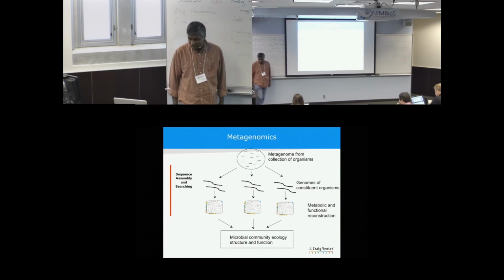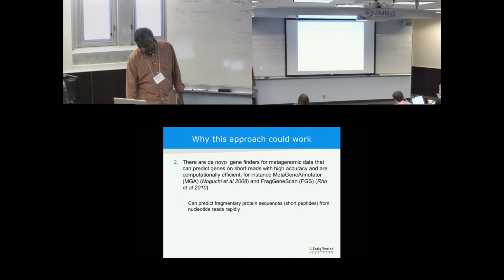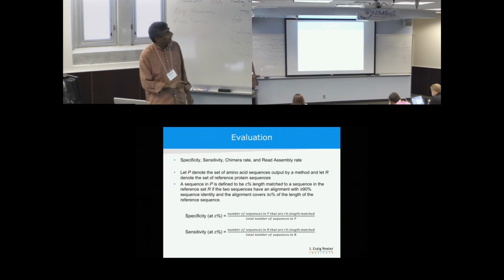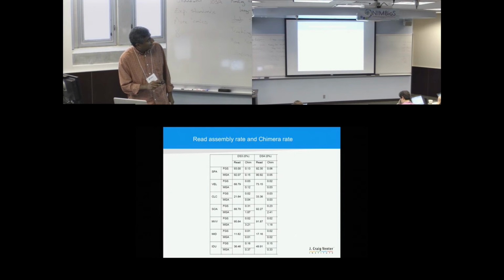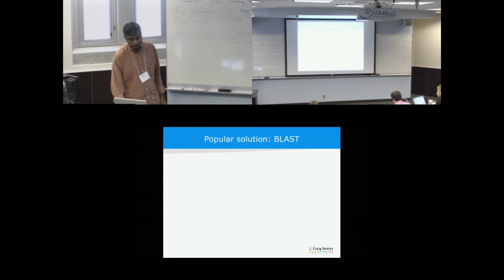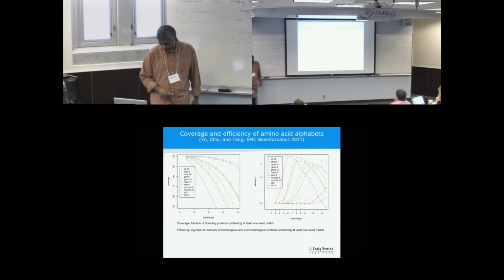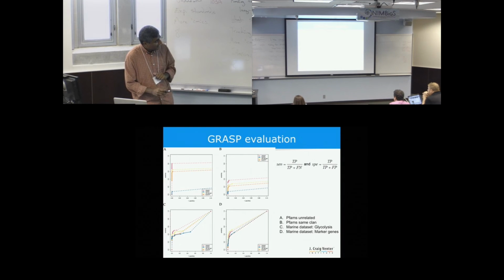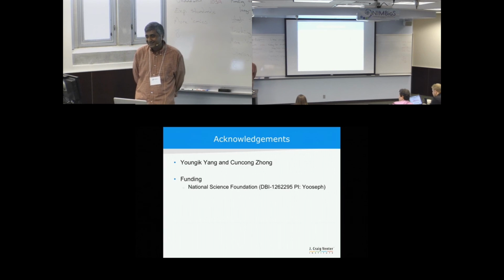Microbial community algorithms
Shibu Yooseph (J. Craig Venter Institute) gave a talk on "Microbial community algorithms" at the Computational Advances in Microbiome Research Investigative Workshop, held at NIMBioS July 27-28, 2015.